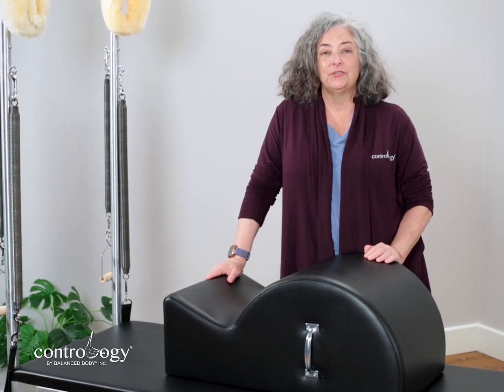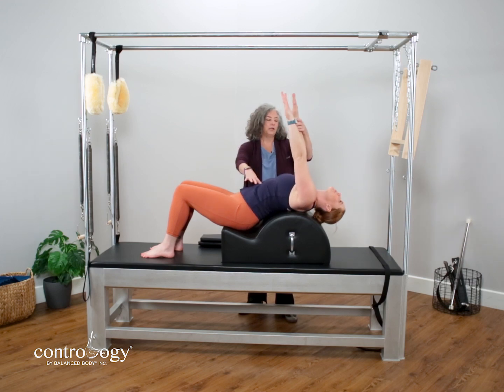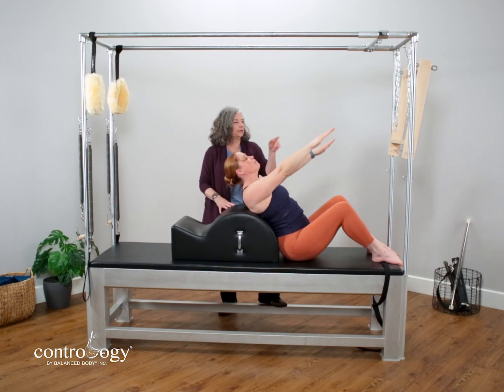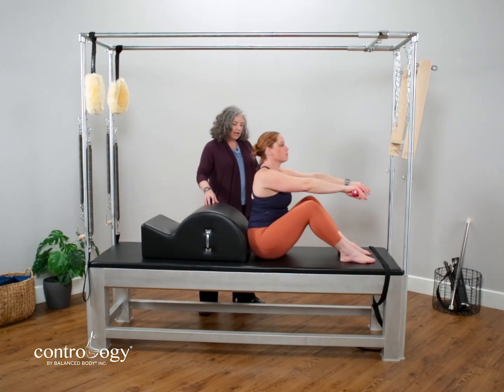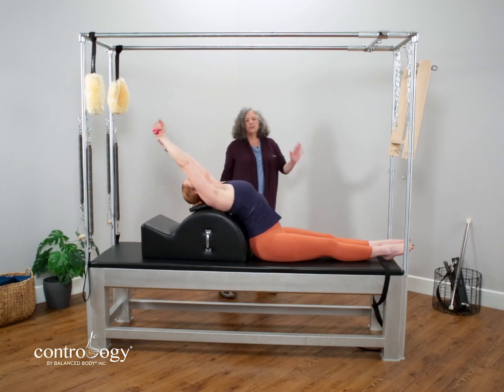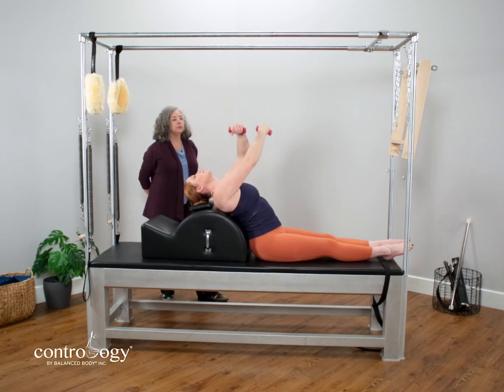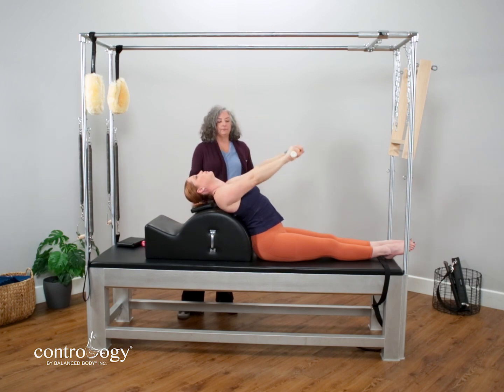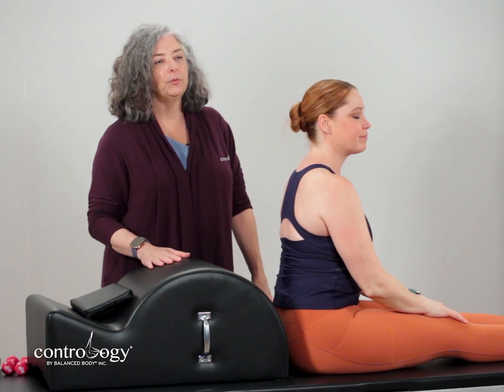Classical Pilates Arm Series on the Spine Corrector - 10-Minute Contrology® Exercise Break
Experience the precision and power of the Classical Pilates Arm Series performed on the Spine Corrector in this focused 10-minute Exercise Break. This traditional sequence, rooted in Joseph Pilates’ original Contrology® method, strengthens the upper body while improving posture and breath awareness.

The Spine Corrector provides the ideal support for this classical arm series, allowing for proper positioning of the spine and shoulders. This thoughtful integration of apparatus and movement creates an environment where you can focus on precise execution and maximum benefit from each exercise.

In this 10-minute Exercise Break, you’ll experience:
• Authentic classical Pilates arm exercises as taught by Joseph Pilates
• Proper positioning on the Spine Corrector for optimal alignment
• Precise breathing patterns that enhance movement quality
• Progressive arm strengthening with attention to form
• Shoulder stabilization techniques for improved upper body function
• Traditional Contrology® principles applied to modern practice
• A time-efficient routine that delivers significant benefits

The Classical Arm Series targets the muscles of the chest, shoulders, and arms while engaging the core for stability. The Spine Corrector’s gentle arc supports the natural curve of your spine, allowing for proper extension and creating the ideal foundation for these upper body exercises.

We’re here to help you explore and create your own voice and style. One that respects the methods of the past, and more importantly, builds your future. This Exercise Break connects you to the rich heritage of classical Pilates while providing practical, time-efficient training for today’s busy lifestyle.

For more information about the Spine Corrector and our complete line of Pilates equipment,

Move Better, Live Better. From equipment to learning to listening, we are with you every step of your journey. Welcome to all that moves you.